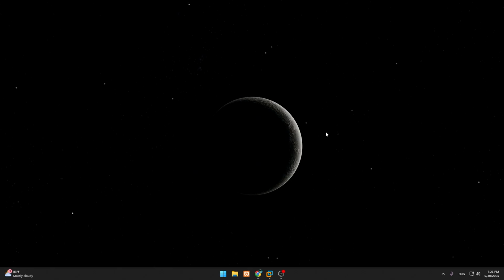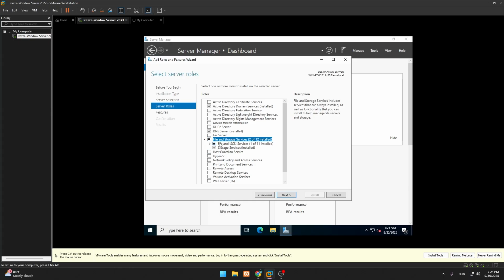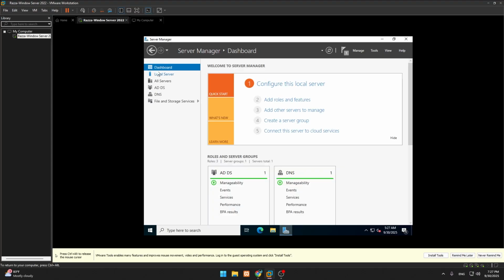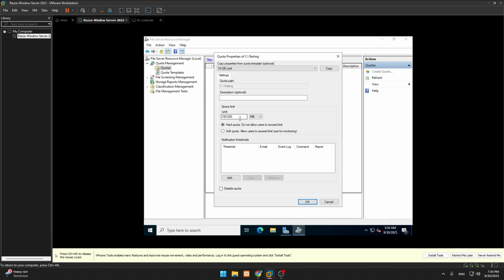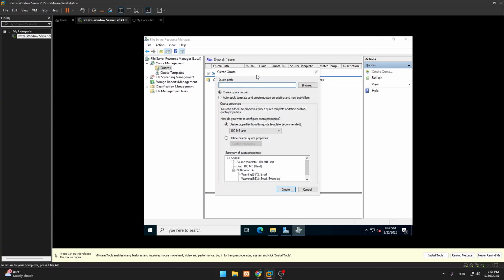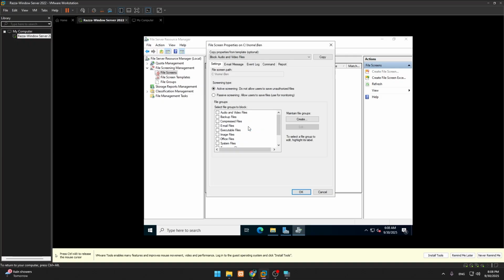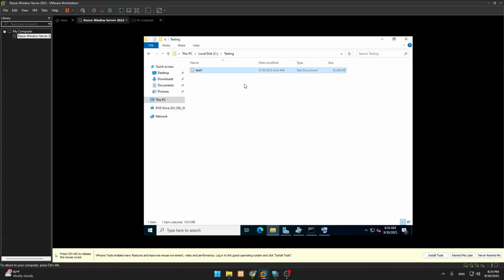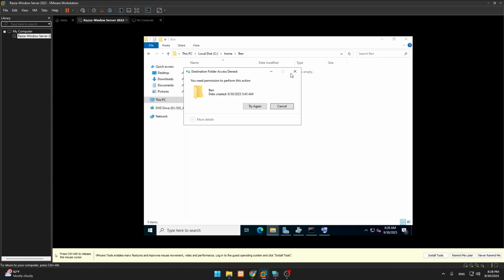Window Server || Disk Quota...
short tutorial video on how to set disk Quota for your directory